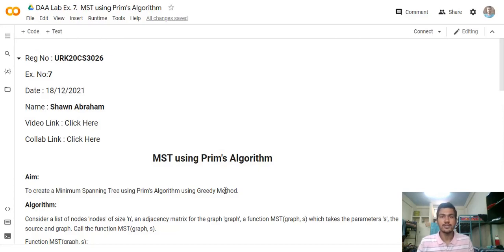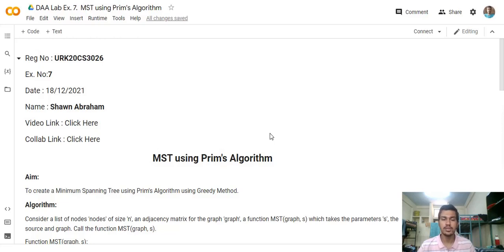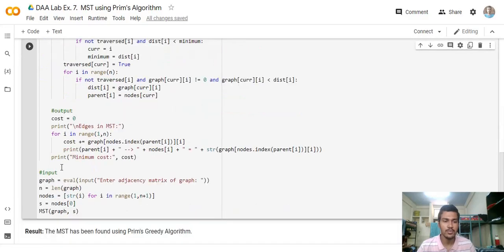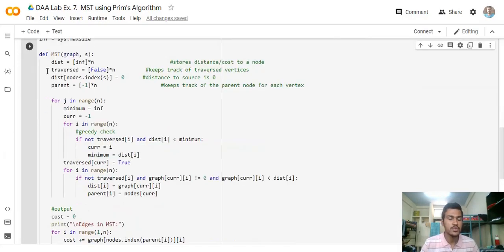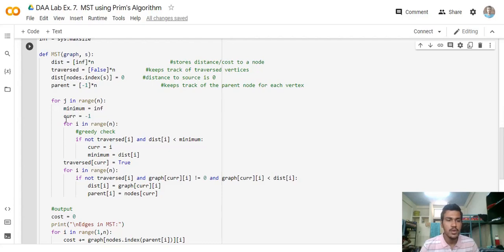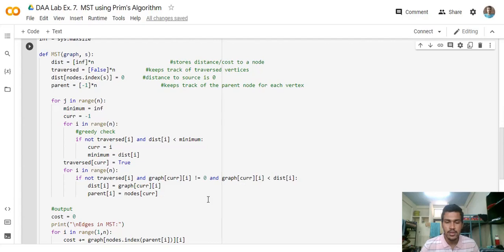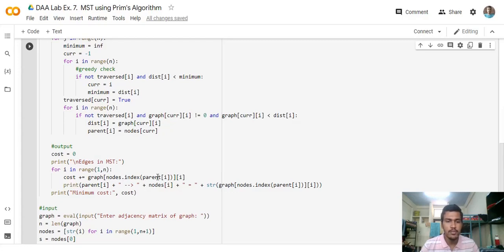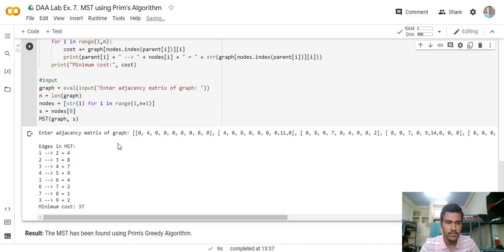20CS2018L Design and Analysis of Algorithms | Ex. 7. MST using Prim's Algorithm using Greedy Method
Aim:
To create a Minimum Spanning Tree using Prim's Algorithm using Greedy Method.